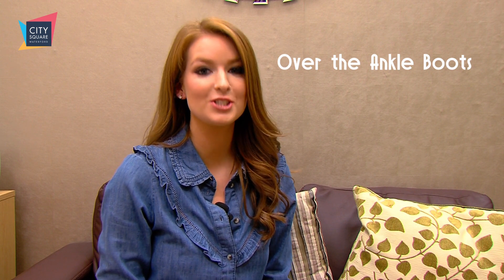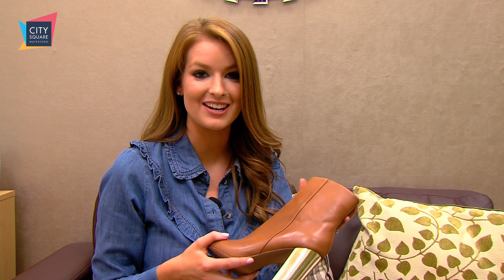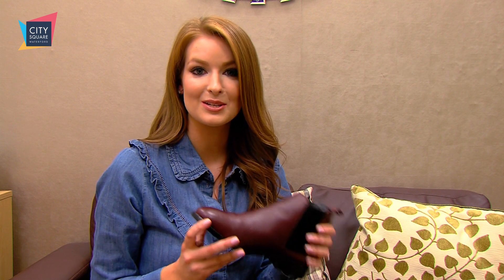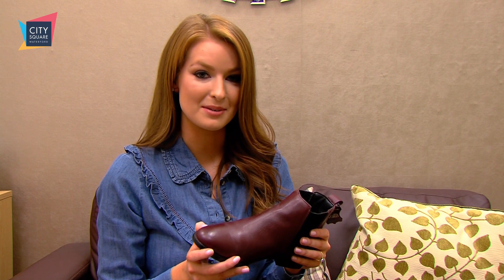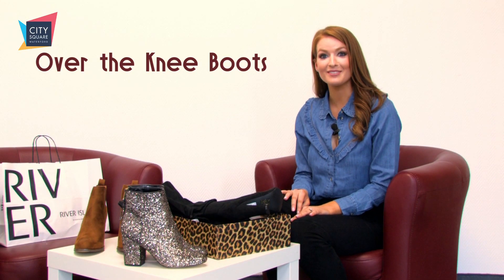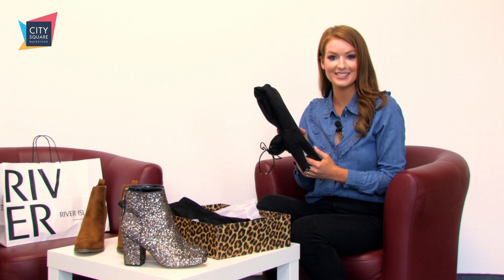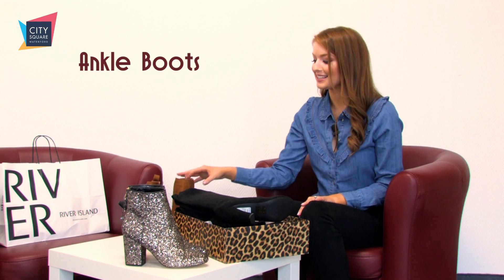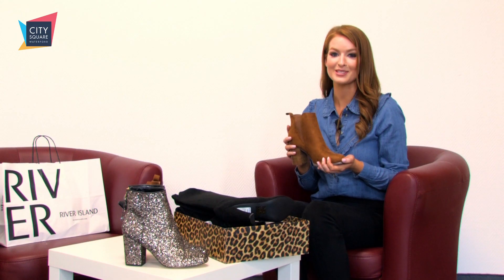Boot Up this winter with City Square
Its hard to get through a wet winter without stylish boots. There are many styles to chose from in City Square Shopping Centre Waterford. We take a closer look in Debenhams and River Island.
Here are details of the boots featured
Over the knee boots:
Over the knee boots €100 from river island.
Skirt €47 and top €35 also from river island.
Ankle boots:
River Island tan ankle boots €50.
Skinny jeans €50, leopard print scarf €20 & cream cold shoulder jumper €26 all from River Island
(River island having a sale this week so some of the clothing prices may change)
Over the ankle boots:
Tan over the ankle boots from Jasper Conran in Debenhams €120
Dress from topshop in debenhams €60
Chelsea boots:
Wine chealsea boots by Faith in Debenhams €68.
Denim skinny jeans €39 from Quiz in Debenhams
Wine polo neck €18 Red Herring in Debenhams
Fur waistcoat €58 red herring in Debenhams
Winter Boots FB video - River Island
Glitter ankle boot from river island €55
Tan ankle boot from river island €50
Winter Boots FB video - Debenhams
Black over the ankle boot & tan over the ankle boot - both €120 by Jasper Conran in Debenhams
Winter boots video - Lisa wore
Shopping outfit - black embroidered bomber jacket by John Rocha €88, red herring skinny jeans €38 & handbag €69 all from Debenhams
Full boots video - red herring denim shirt €45 & red herring skinny jeans €38 both from Debenhams
Note prices are correct when publishing,so maybe subject to change.